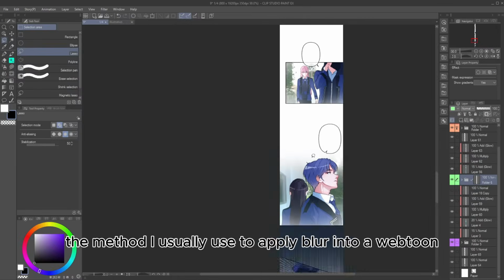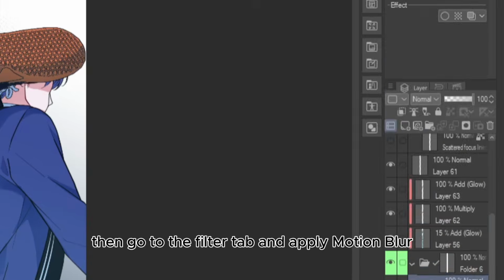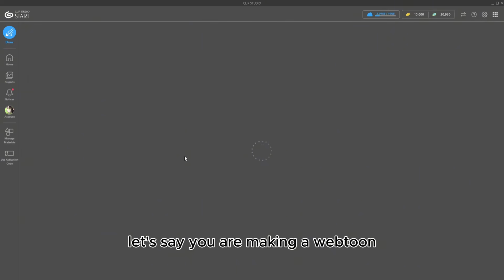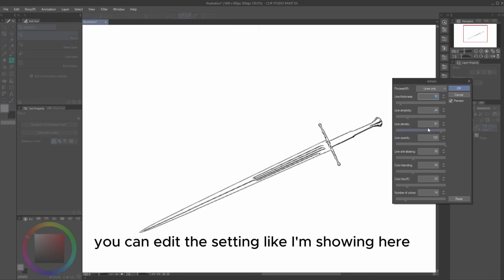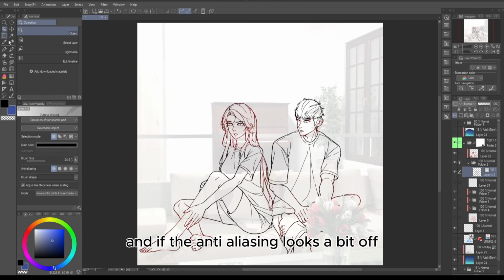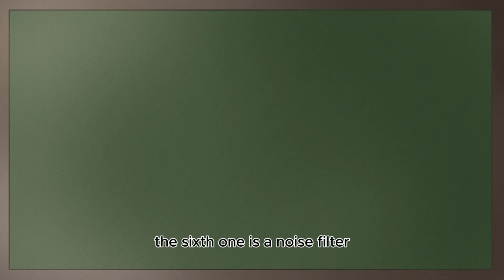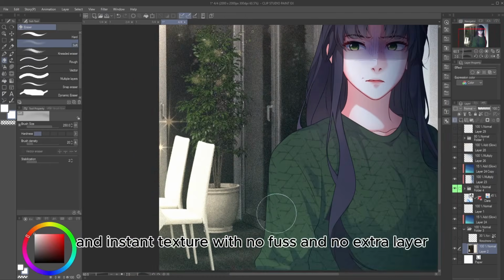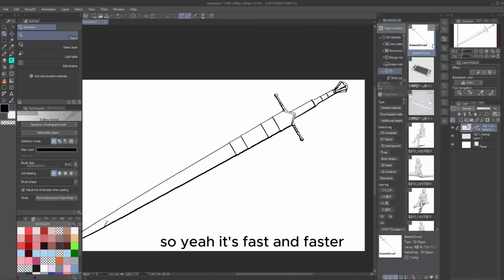Webtoon Artists Need These 7 Game-Changing Filters (Webtoon Making #16)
Webtoon and the drawing app is always getting an upgrade and modern, so You should update your skill and technique too. If you want to become a webtoon finishing artist, then you must know about this.

Timestamp:
00:00 intro
00:20 Chapter 0
00:47 Chapter 1
02:10 Chapter 2
03:27 Chapter 3
03:51 Chapter 4
05:58 Chapter 5
07:15 Chapter 6
07:37 Chapter 7
08:07 Bonus Chapter